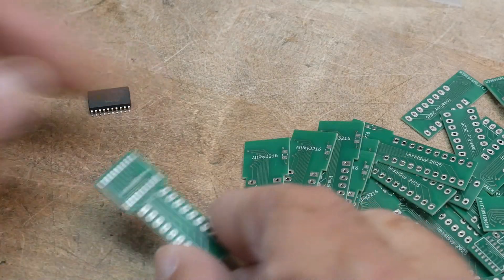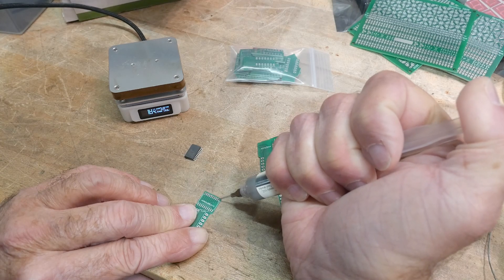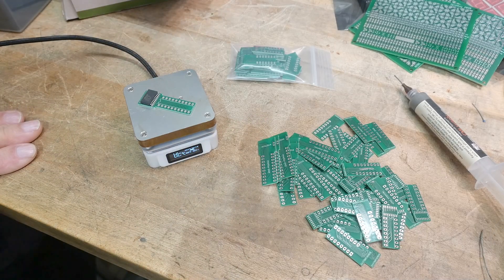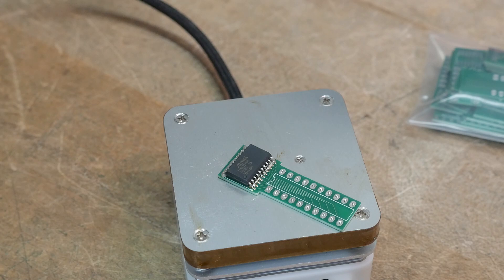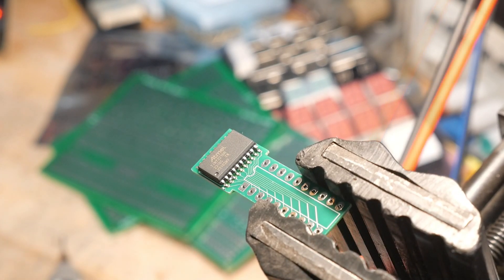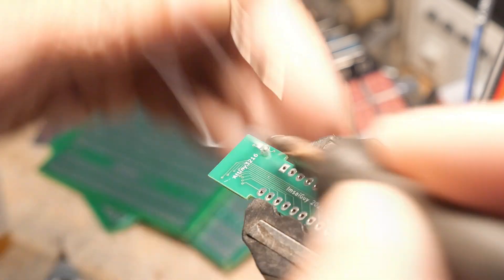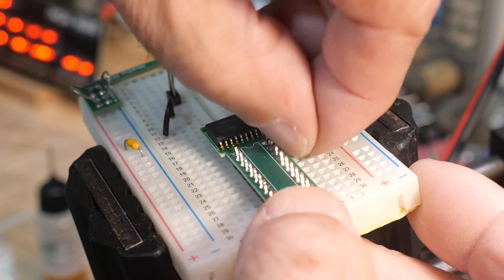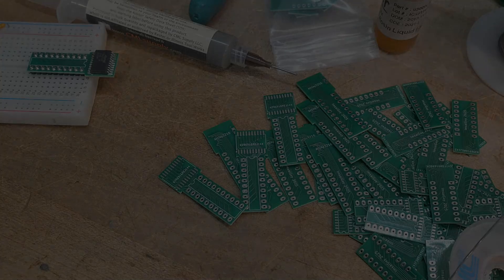#2135 Loading ATTINY3216 onto SO-20 adapter board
Episode 2135
trying out my new boards